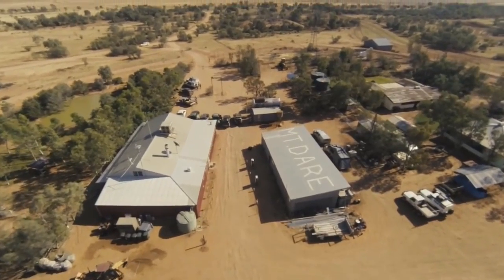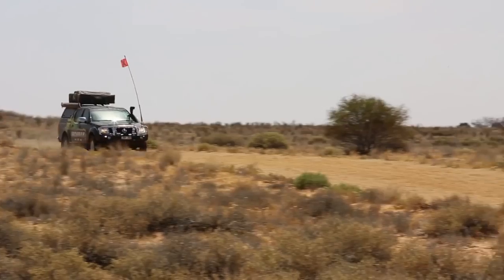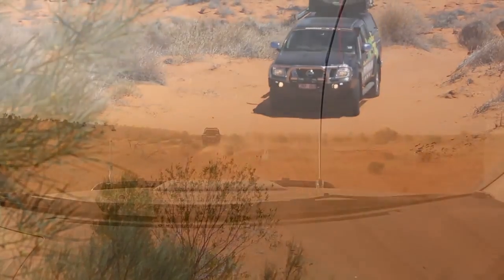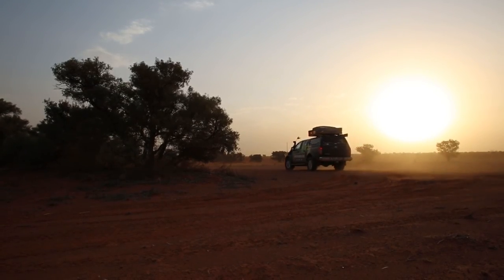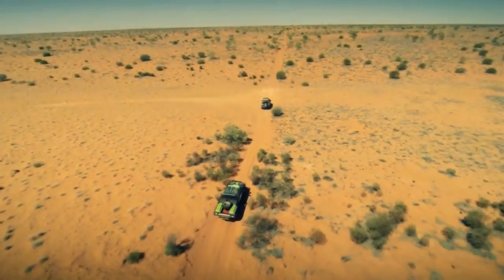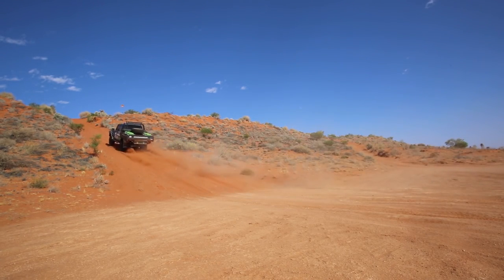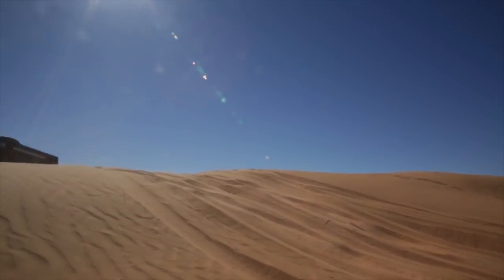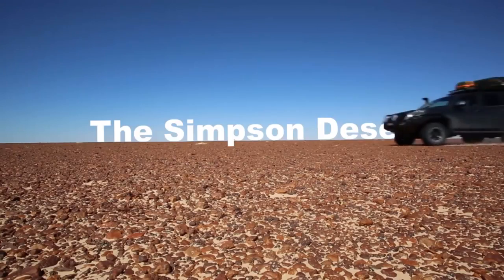Ironman 4x4 Simpson Desert Trip